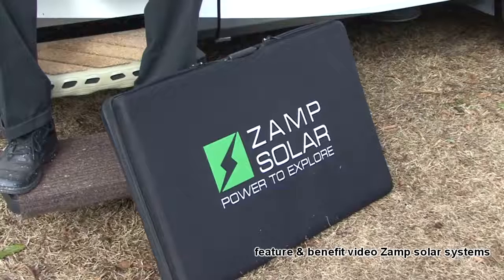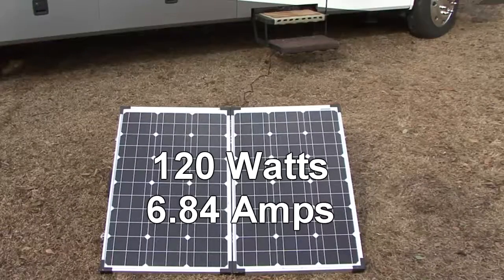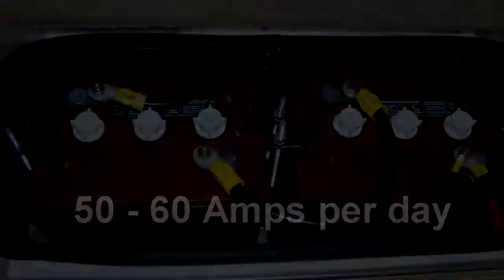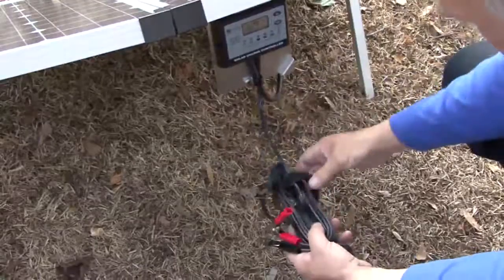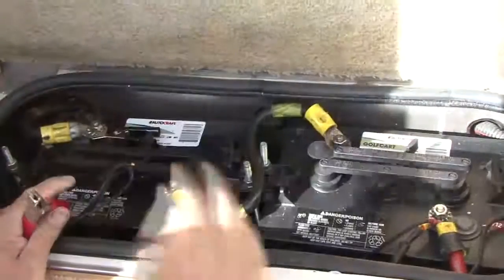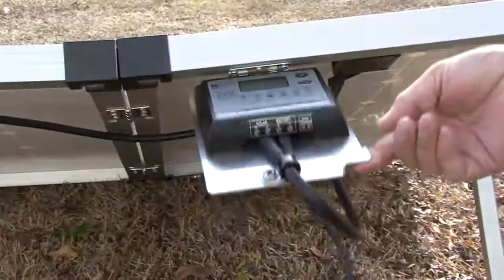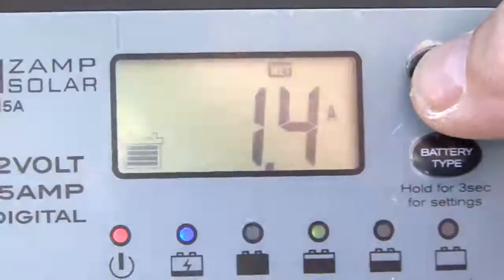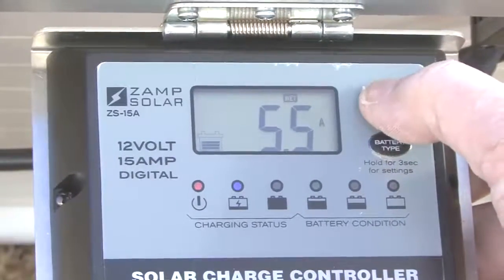RV 101® - Portable RV Solar Charging System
If you dry camp or boondock frequently with your RV you need an effective method to re-charge your RV batteries. These portable RV solar charging systems will do the job with ease.

Happy Camping,
Mark Polk